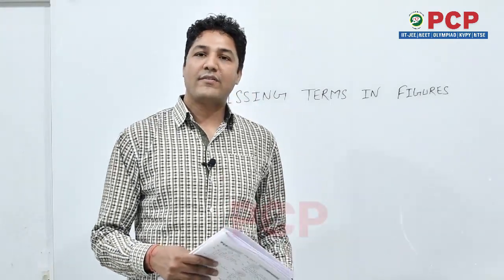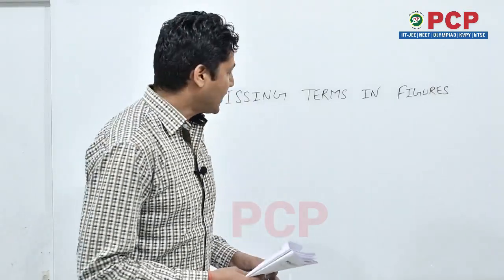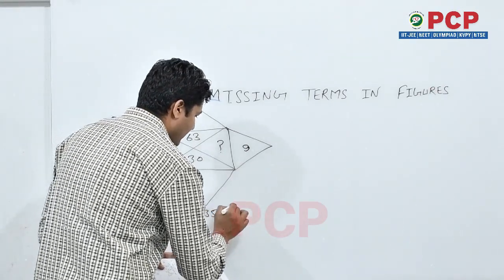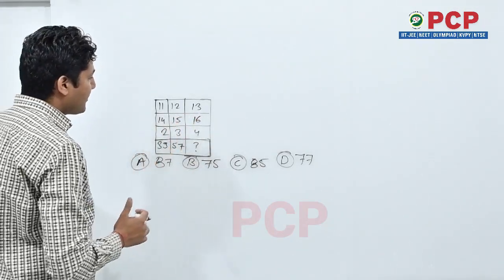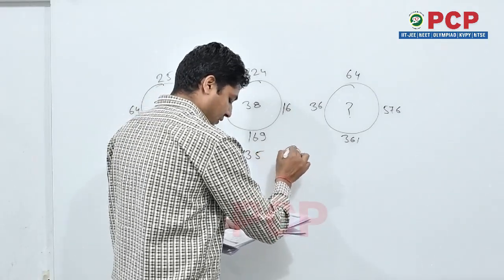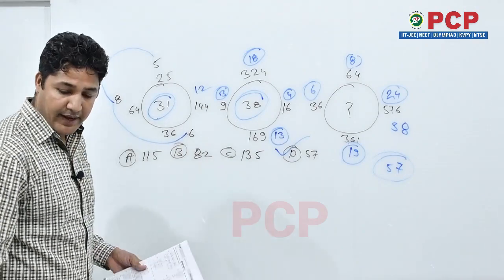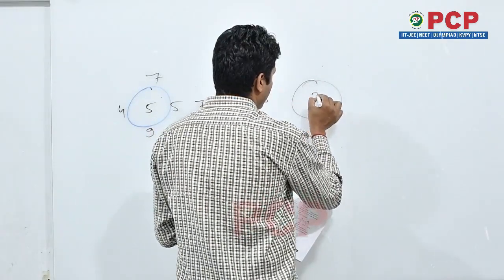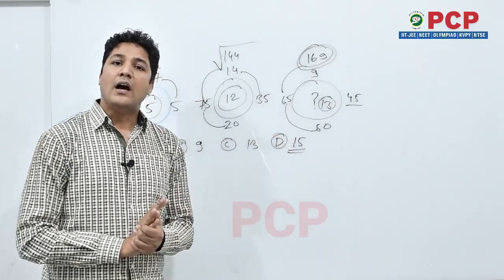NTSE : Mental Ability, Topic Missing Terms In Figures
Hello Everyone,
                          On This Channel you Will get the Study Related Videos of NEET ,   JEE Main, JEE Advanced.
इस चैनल पर आपको NEET,  JEE Main, JEE Advanced के स्टडी रिलेटेड वीडियो मिलेंगे।

Here you will learn about From Minor to major all Concepts Related to Physics, Chemistry, Biology (Botany, Zoology), Mathematics.

For particular video
In this video you will learn about ".Topic.."NTSE : Mental Ability, Topic # Venn Diagram

PCP
( IIT-JEE | NEET),
Sikar
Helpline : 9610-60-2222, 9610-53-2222